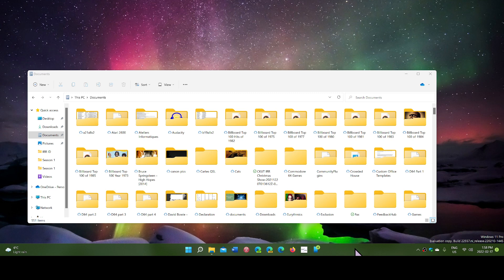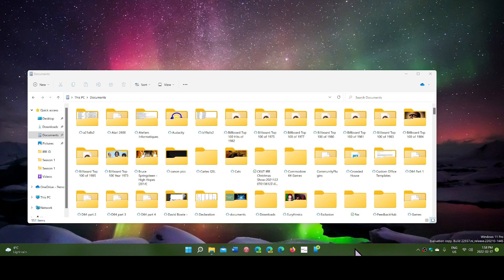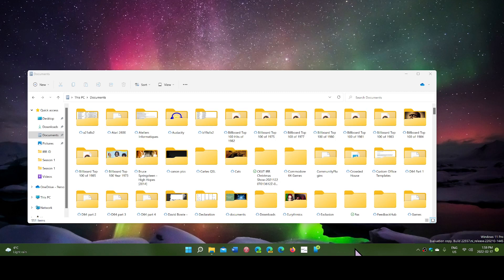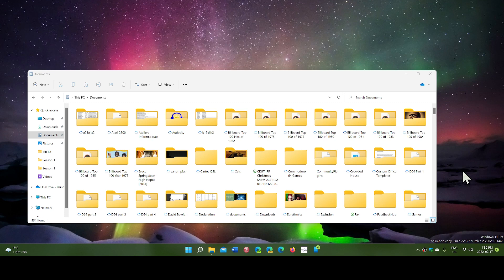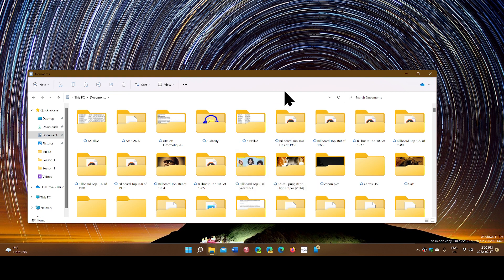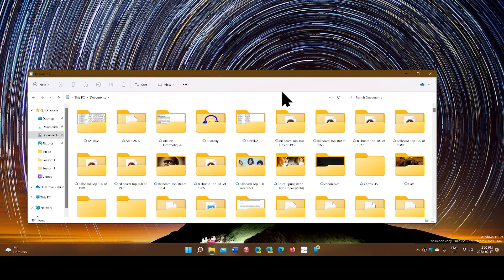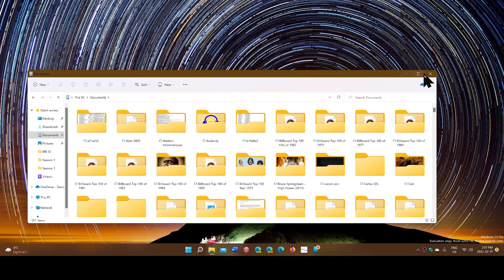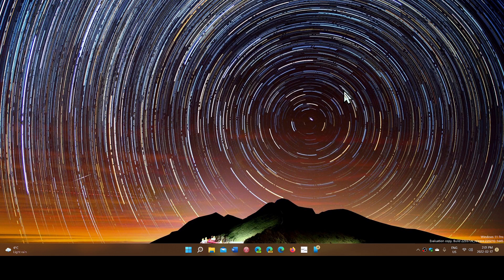Windows 11 will add folder preview like in Windows 10 in a future update now on 22557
One of the top requested features might be coming soon to Windows 11 users, folder preview